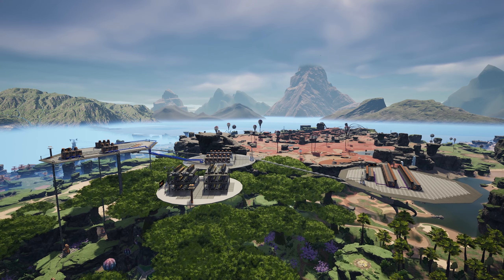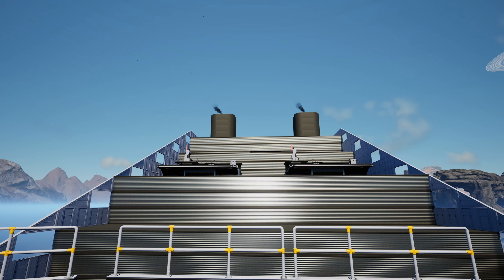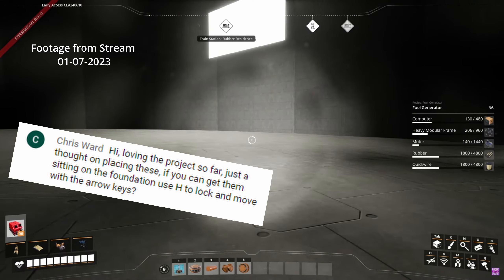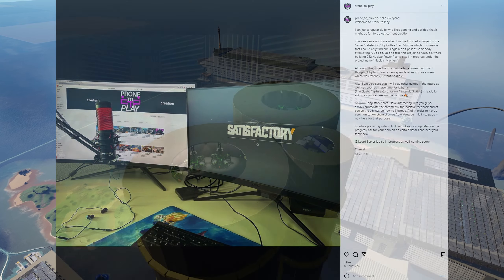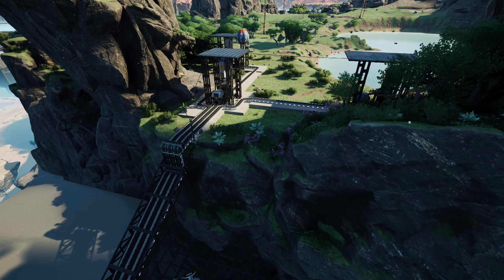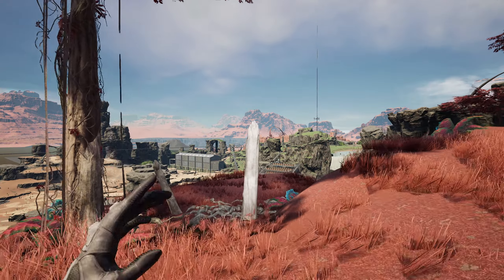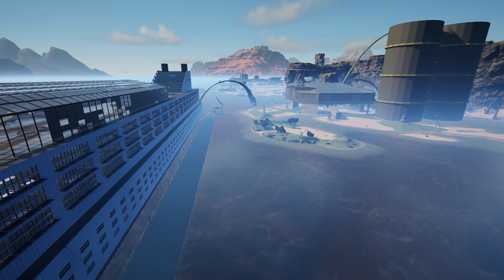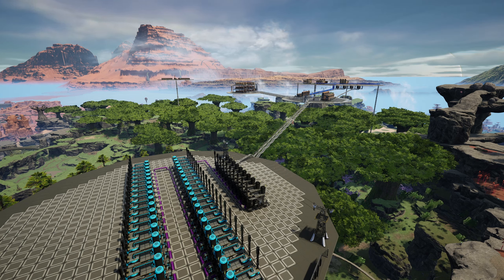Massive Aluminum Sky Factory! - Satisfactory Project Nuclear Mayhem - Ep. 09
Today we focus on the next necessary factory and get our hands on Bauxite in order to produce a massive amount of Aluminum Casings and Alclad Sheets!

Also, we add some more ressources to give ourselves another very very handy part - Batteries!
But since the terrain is so difficult for building, we have to get a bit creative...

Check out the new Instagram page to see some updates inbetween uploads, provide feedback or give  your opinion on ideas or questions that I will share with you in the future!

As always, feel free to let me know what you think, and if you enjoy the content, subscribe to the channel so that you don't miss upcoming episodes - thanks for your support!